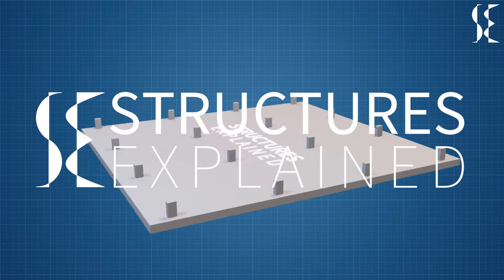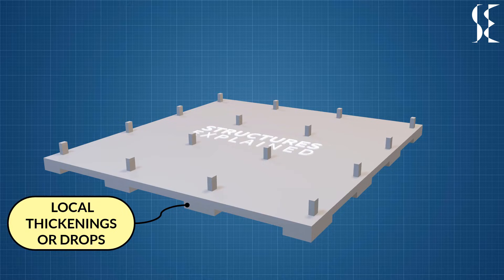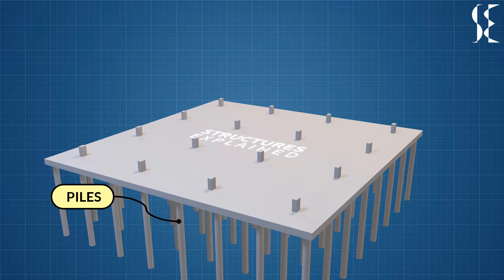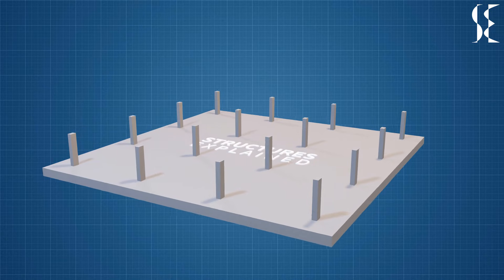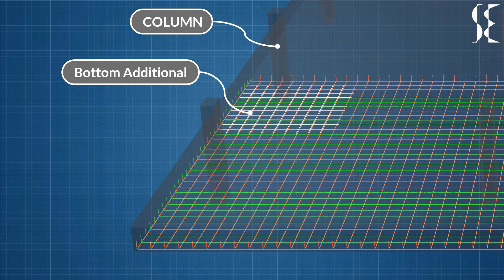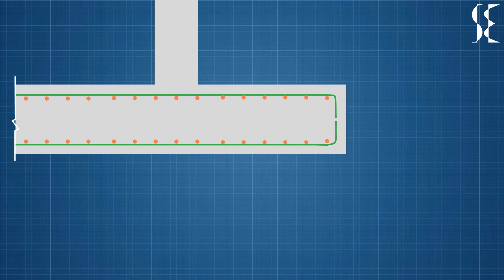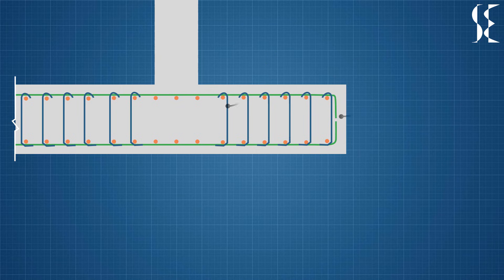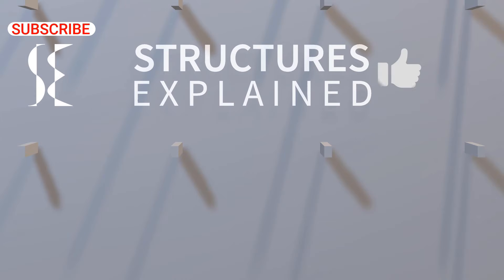Raft Foundation Explained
In this video we will be learning about Raft foundations, also known as Mat foundations via 3D animation. They are a type of shallow foundations. Types of Raft foundation will be shown which are concrete raft with drops, raft with beams / ribs and raft with piles.

In the later part we will see reinforcement detailing in raft foundation. It will cover the top and bottom mesh, punching shear reinforcement in the form of shear links or shear studs, additional reinforcement, column stirrups and vertical reinforcement.